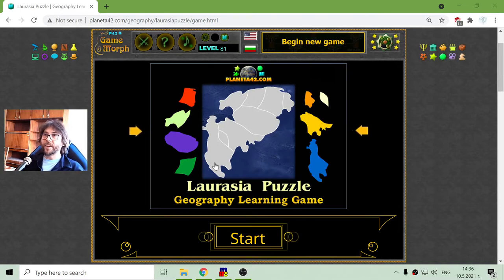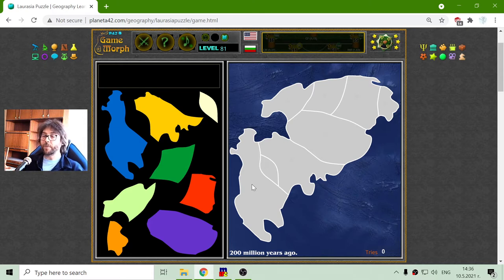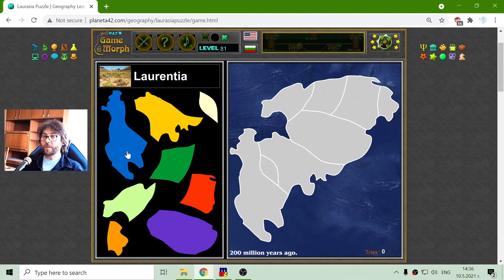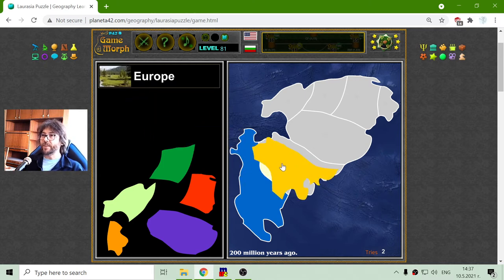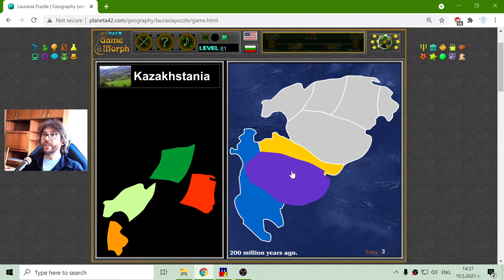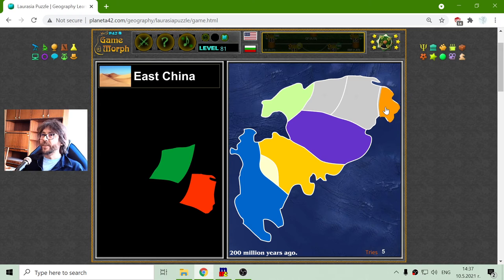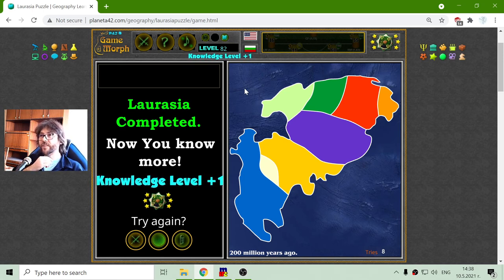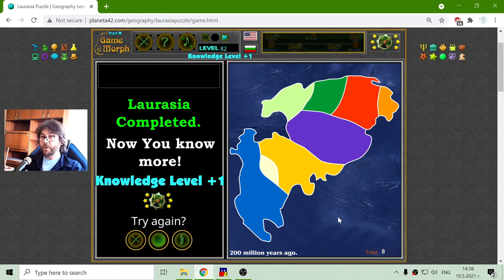Laurasia Supercontinent - Interactive Geography Lesson 🌍🎥🎓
Fun educational video about today's geographical regions where they were approximated in the ancient supercontinent of Laurasia. Suitable for online lessons, interactive classes and exciting homework.